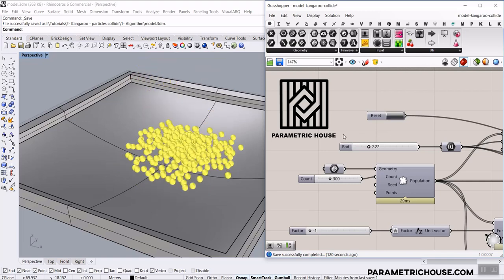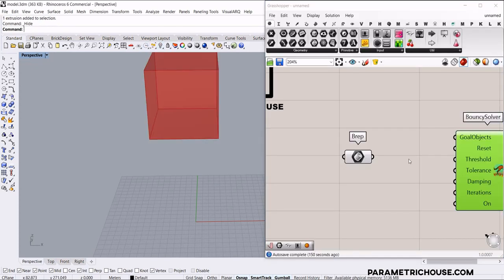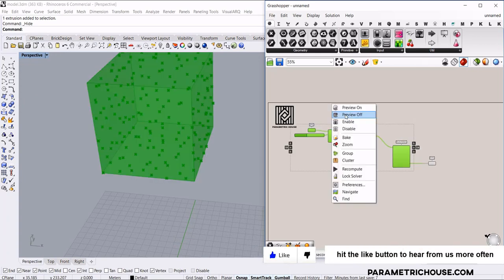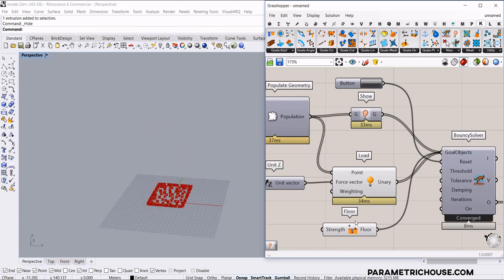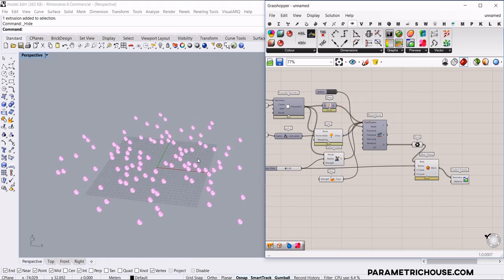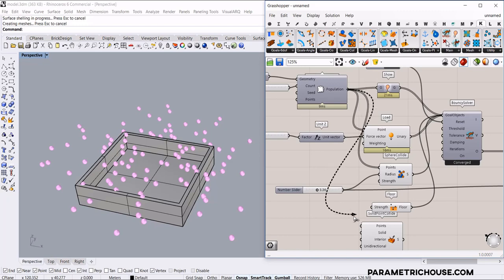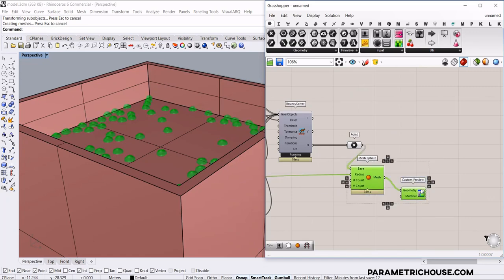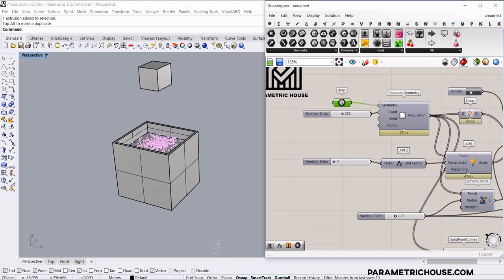Kangaroo Grasshopper (Collide Sphere)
Download the Example File (Course Members)

In this Kangaroo Grasshopper tutorial, we will use a simple method of a collision that collides a series of spheres with a solid, based on gravity! We can also add a floor to the definition and let the particles bounce on the floor!